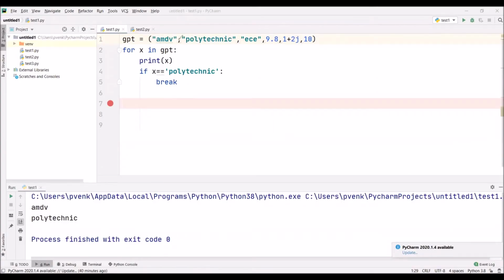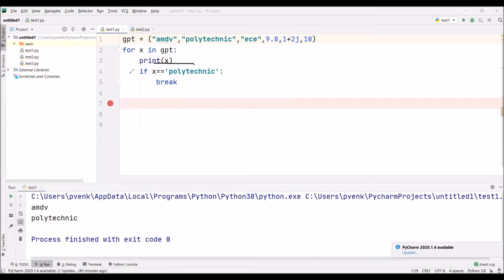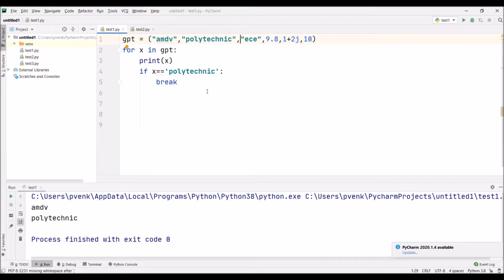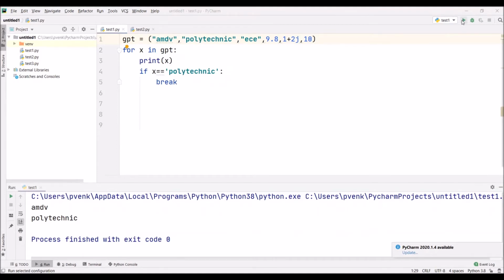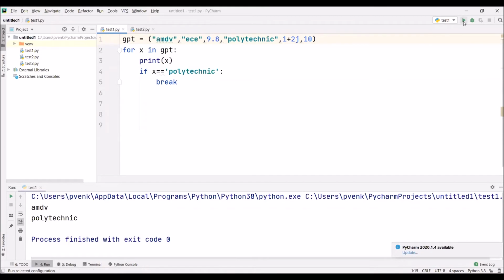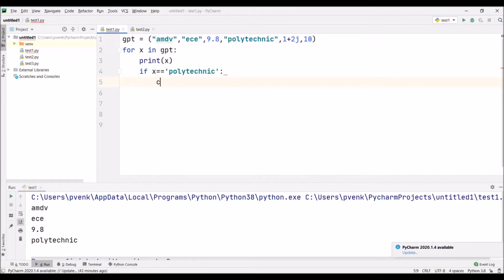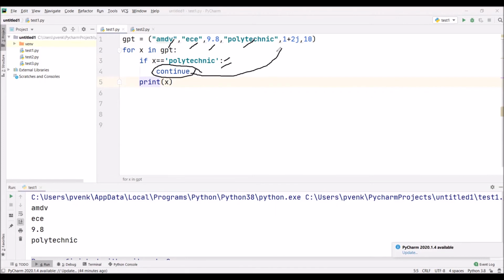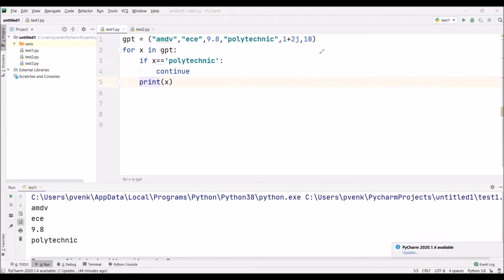44-Usage Break and Continue statements in loops(Python Programming)